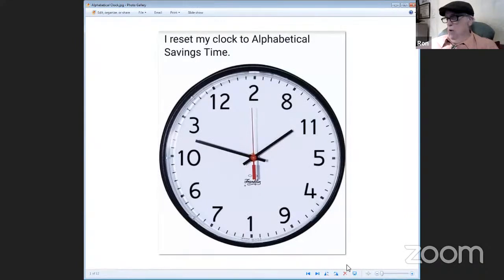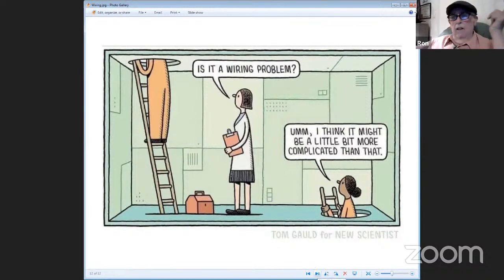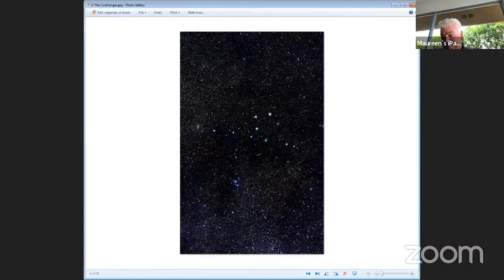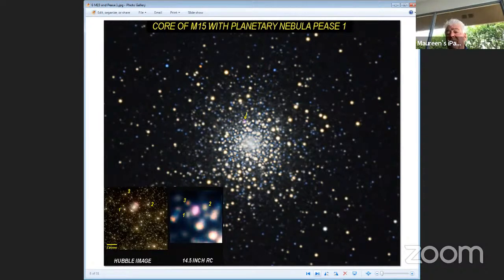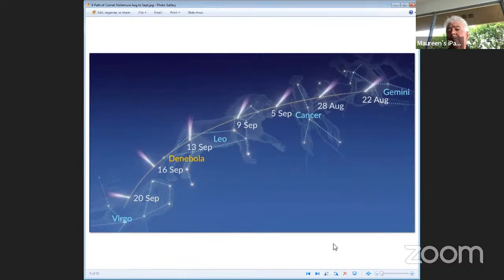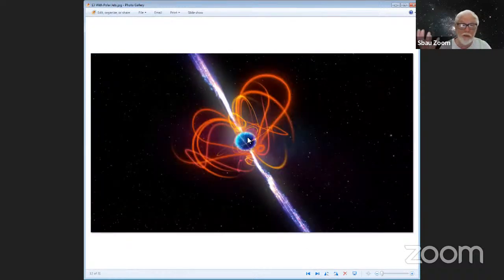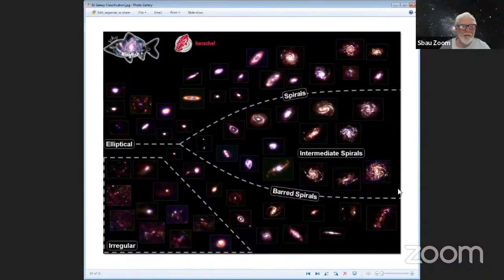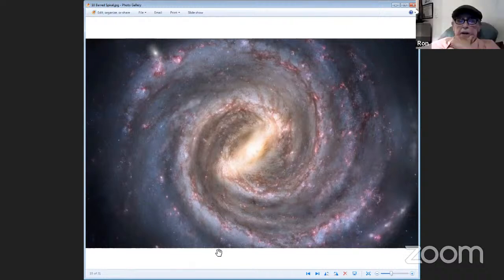20230821 SBAU Monday 11am Astro Hour